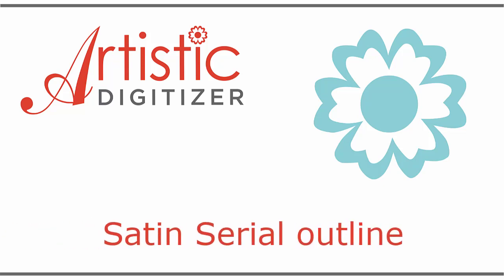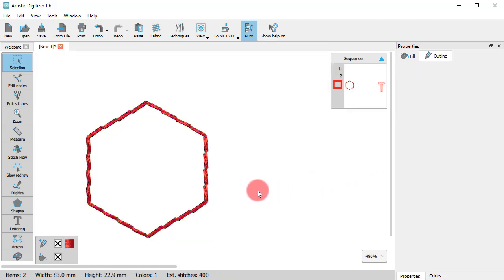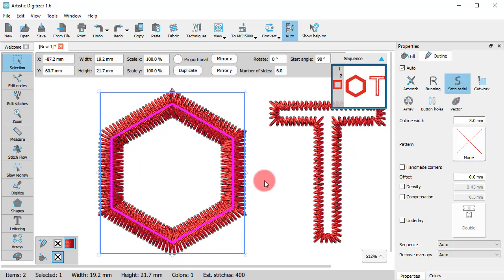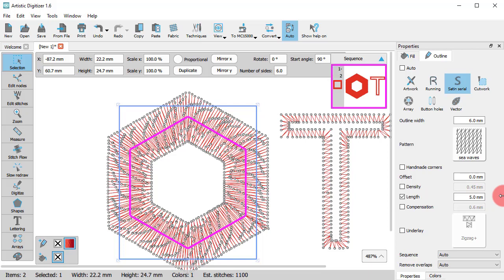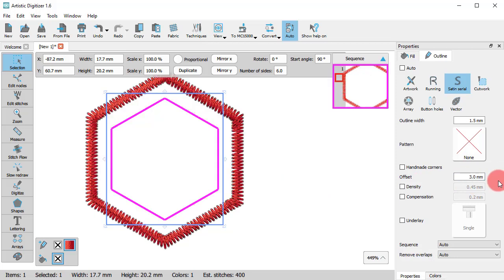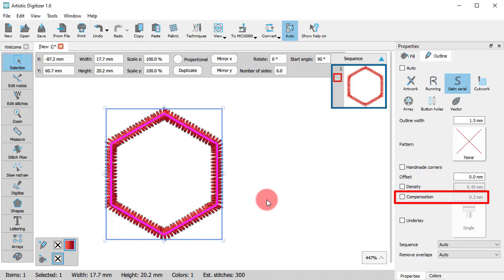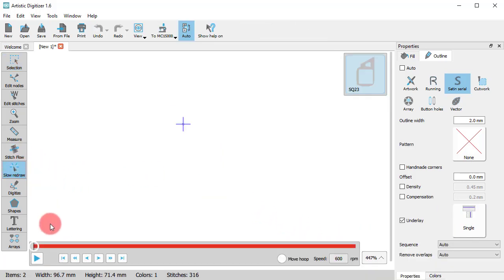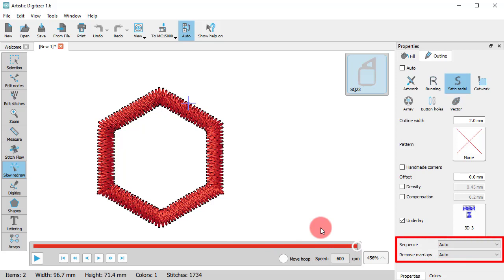Satin Serial Outline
In this video, we will present the Satin Serial outline type.